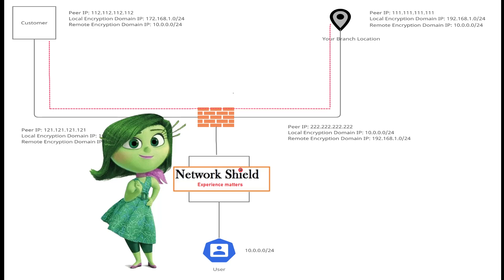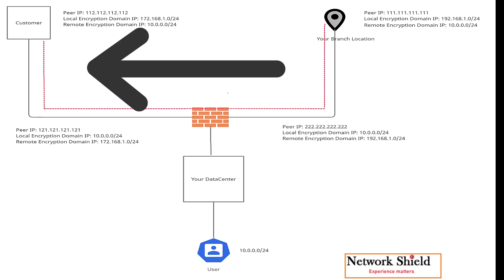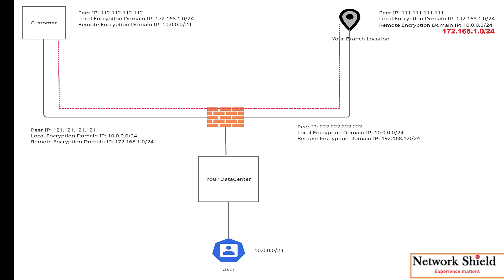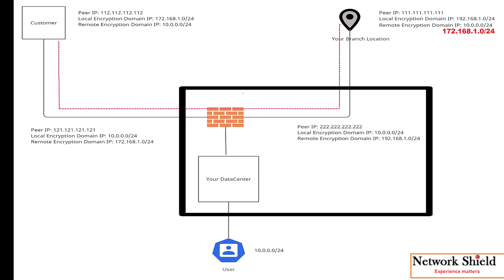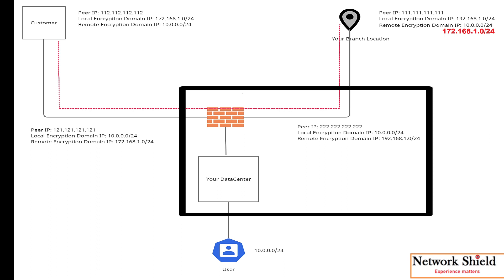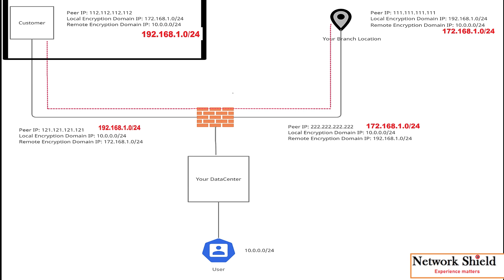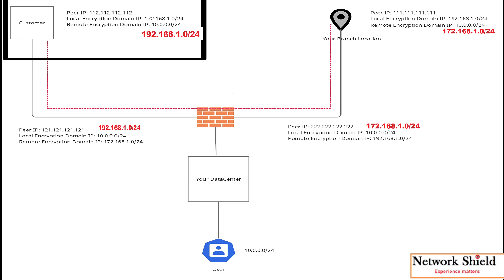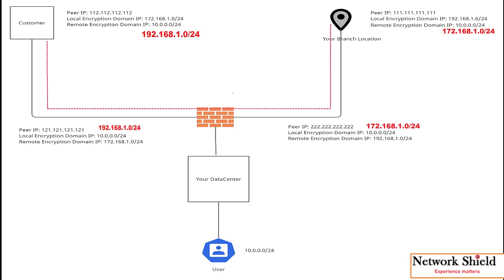VPN Scenario based question | U Turn VPN Part 2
In this video, we have discussed the scenario where we have a requirement to create a U-turn VPN.